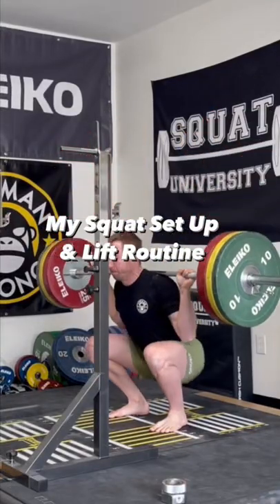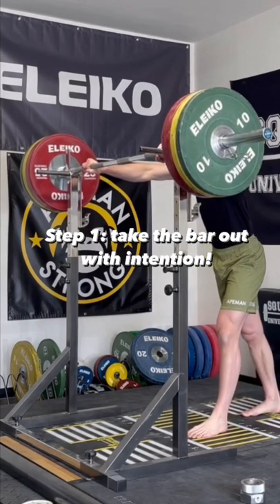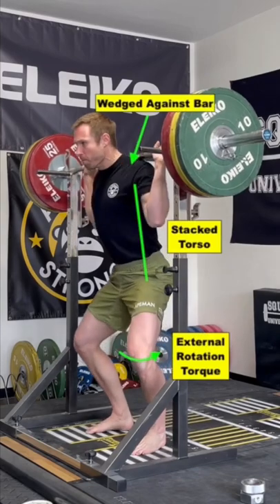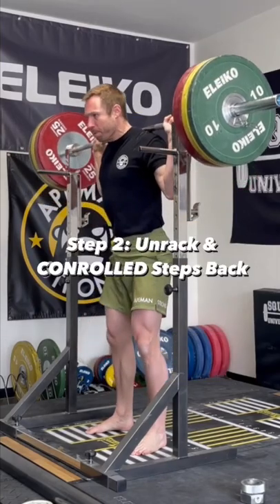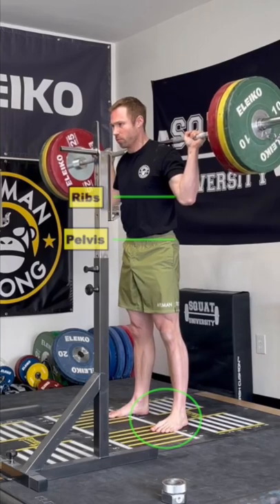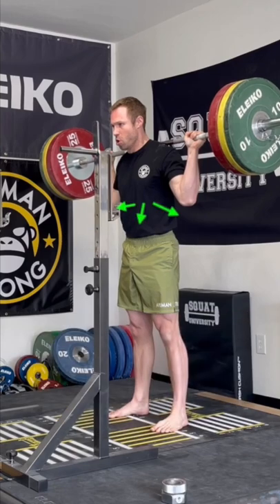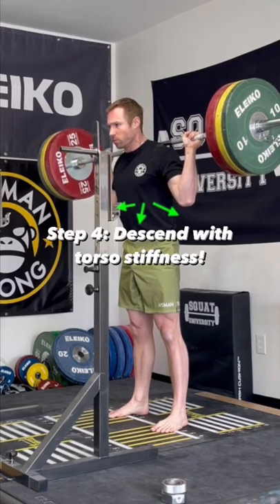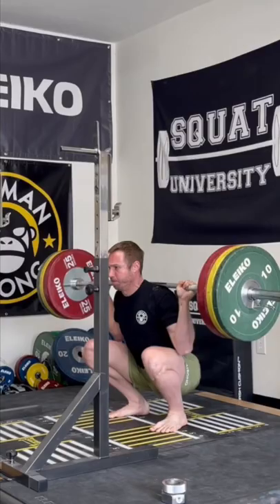How to Squat Properly (STEP BY STEP)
Squat tutorial set up and cues I use when lifting.